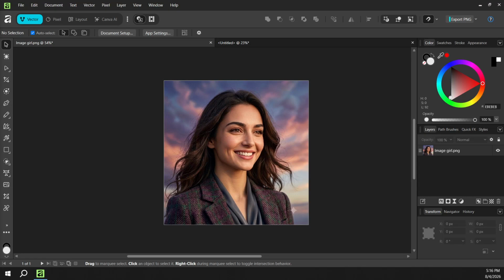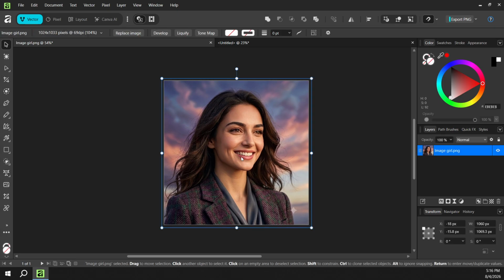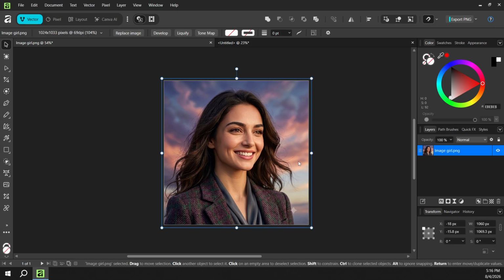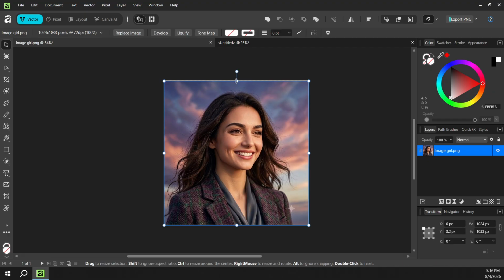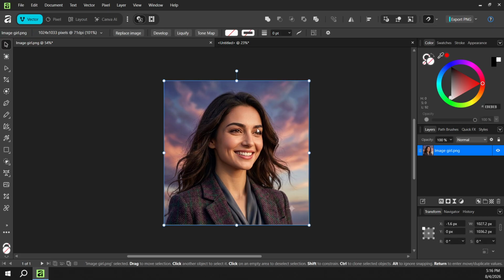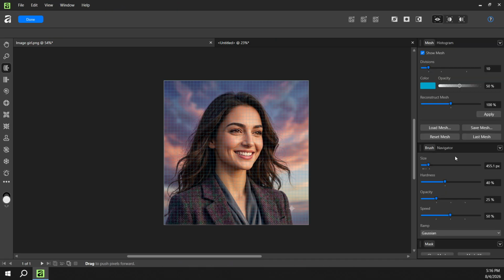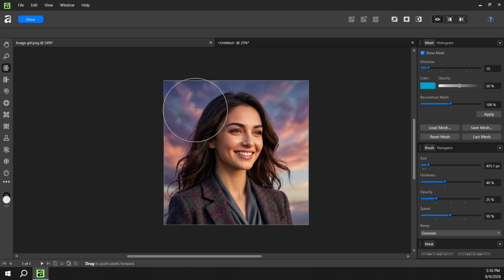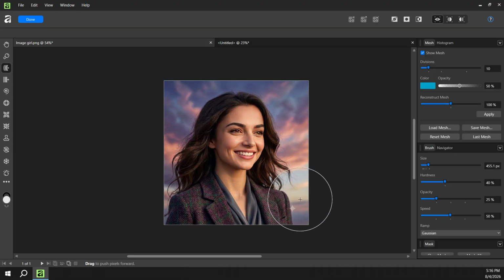How To Stretch Photo In Affinity Photo [2026 Guide]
How To Stretch Photo In Affinity Photo